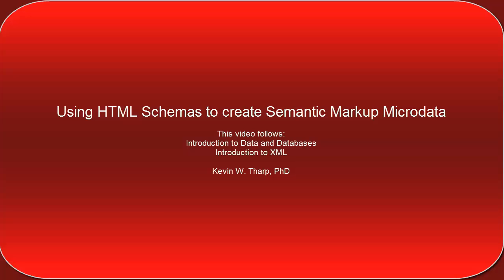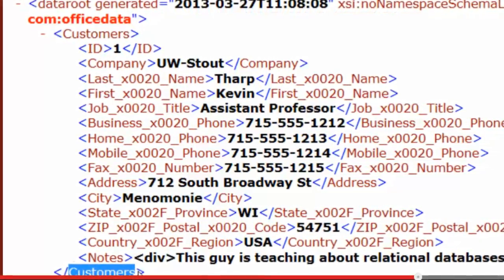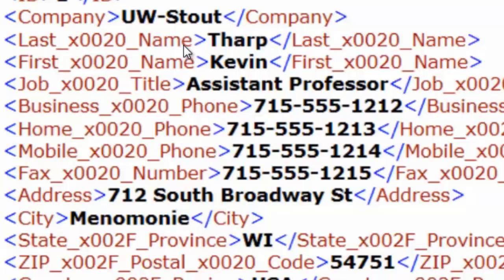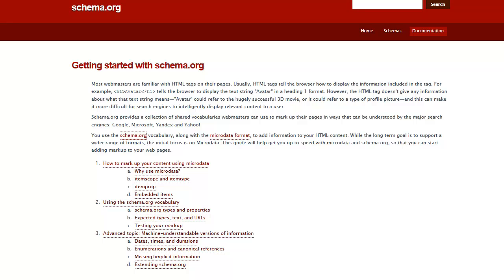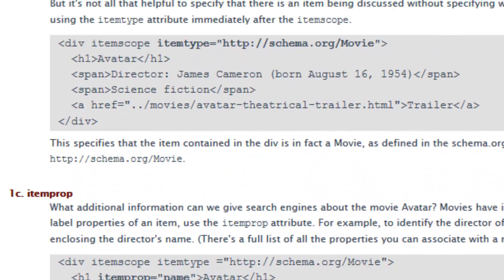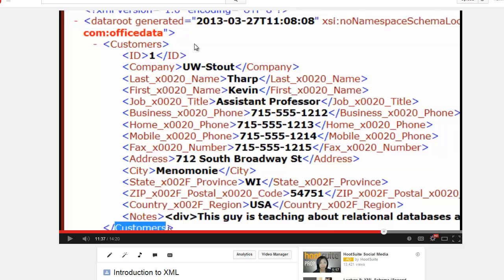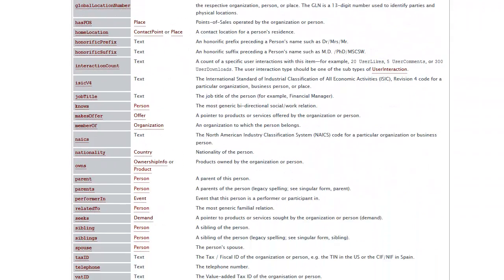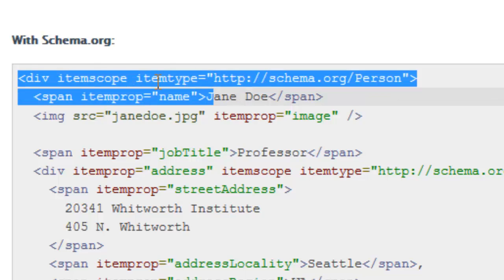Using HTML Schemas for Semantic Markup Microdata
Looks at the relationship between XML and HTML Schemas.  Schemas as presented as Schema.org are libraries of microdata that can now be incoportated into HTML documents to give specific meaning to the content on our web pages.